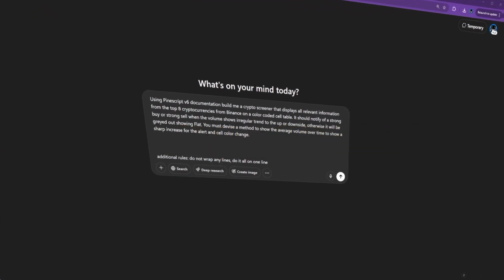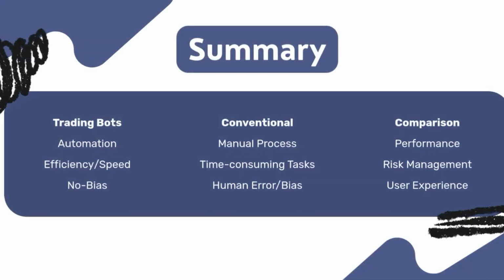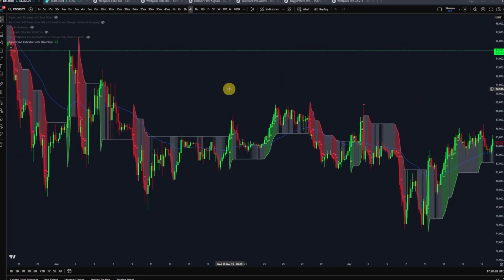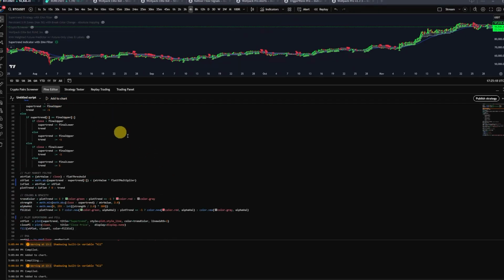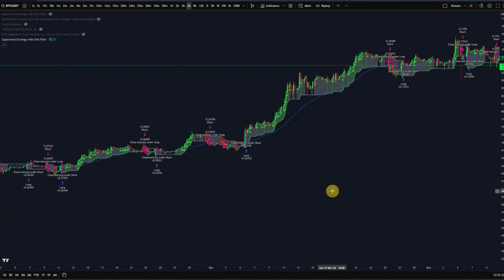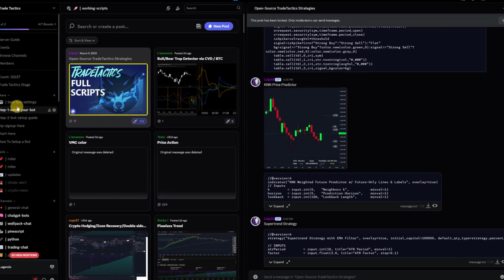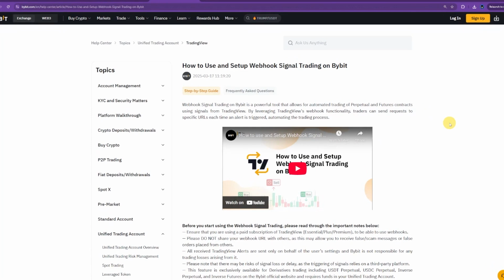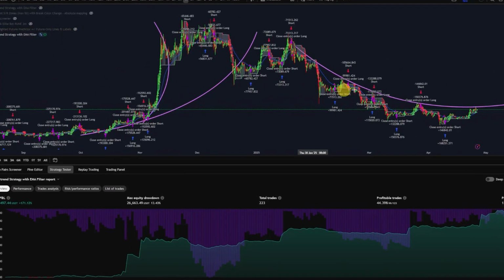NEW Chatgpt o4-Model Is Absolutely Broken.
chatgpt o4 is a grand slam, unbelievable power. I build a full trading strategy and machine learning indicator with it. Buckle up